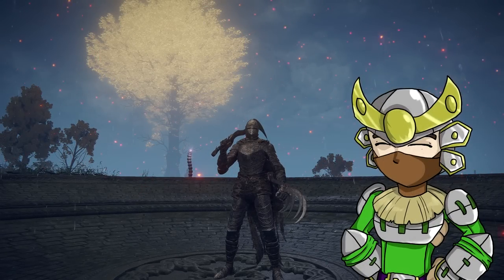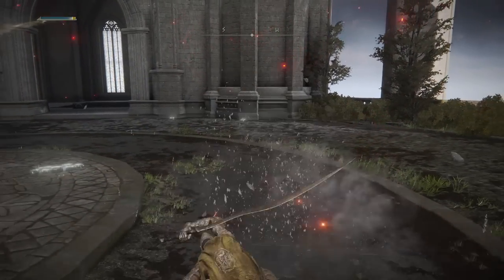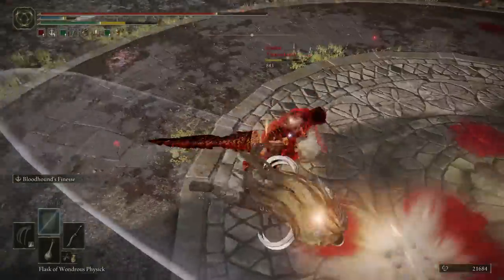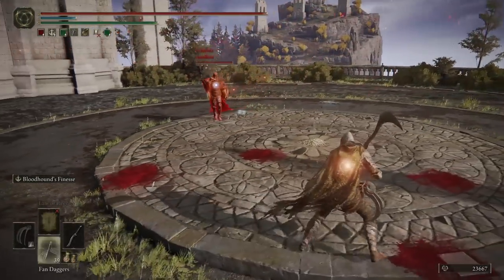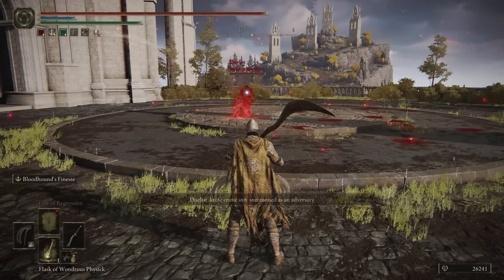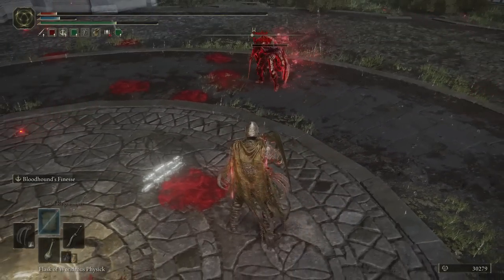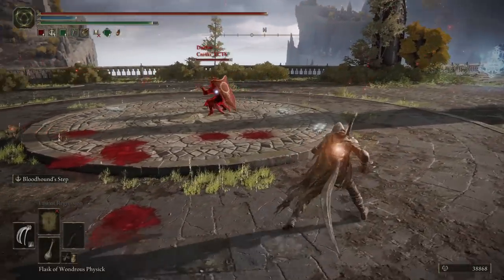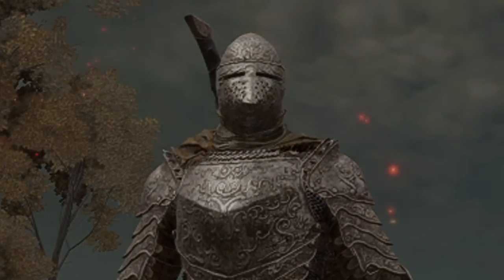This BLOODHOUND KNIGHT BUILD is quality (Elden Ring PVP)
I finally tried a Bloodhound Knight build in PVP, and it's definitely solid...